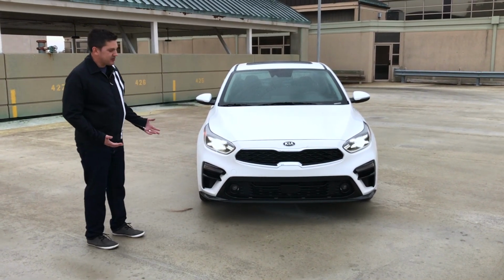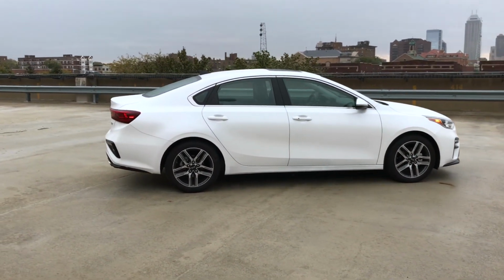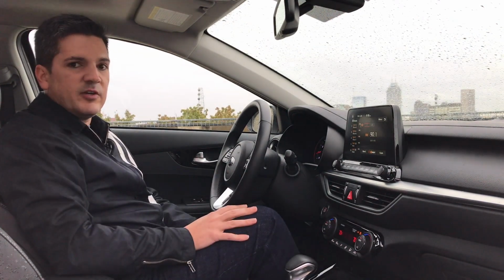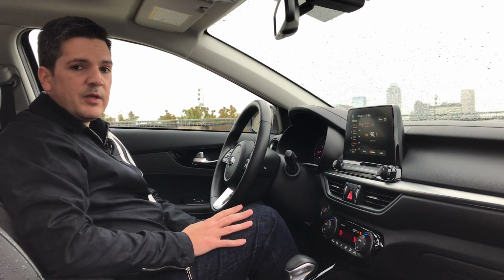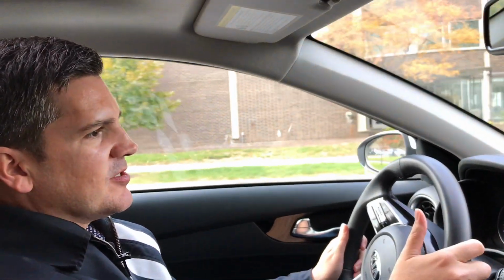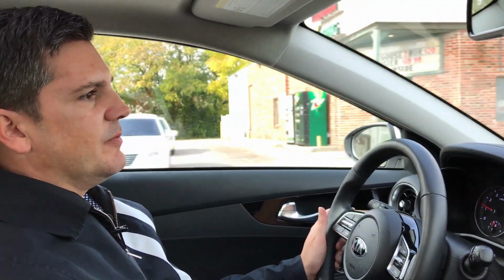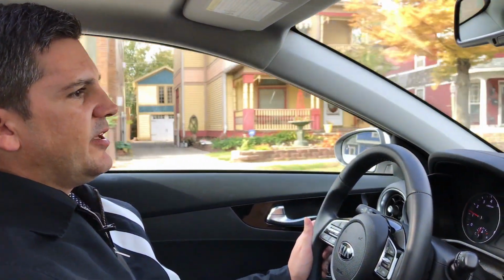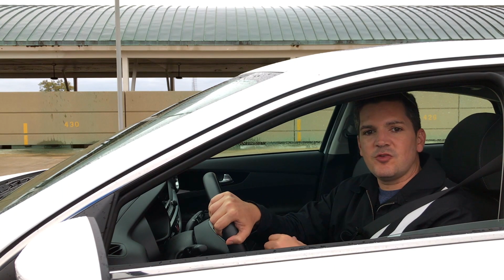2019 Kia Forte | Complete Review | with Casey Williams